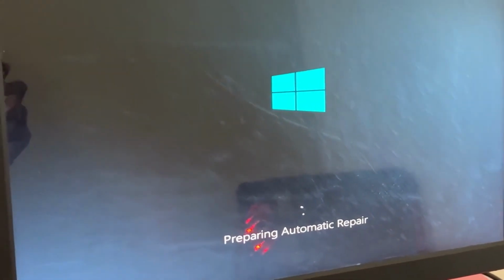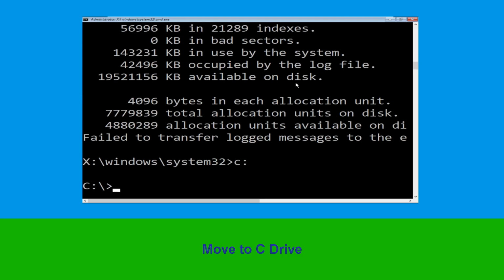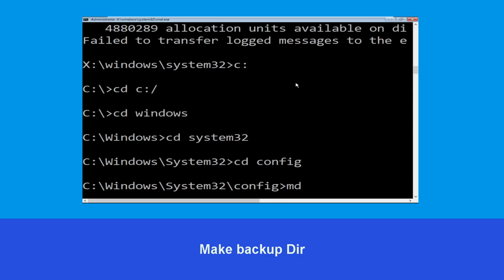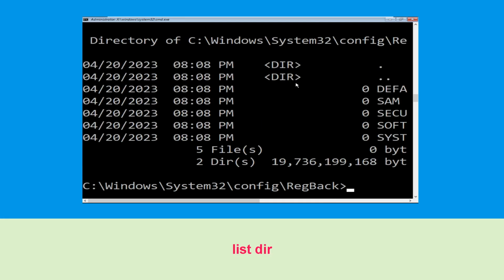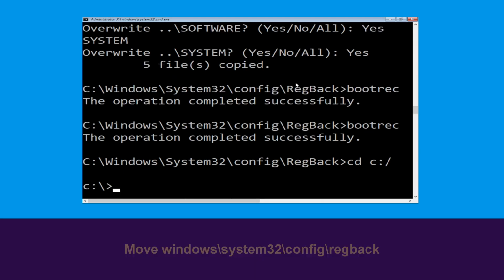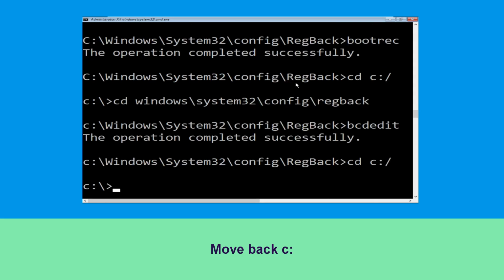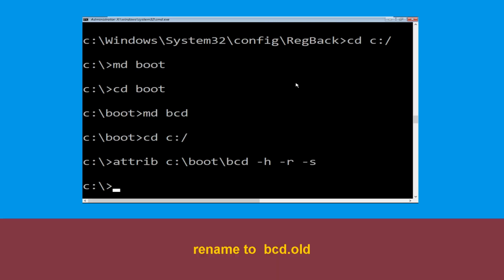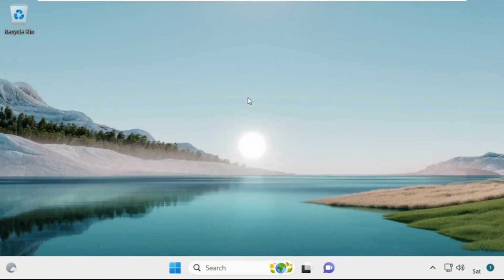UCMUCSI_LIVEDUMP 0x000001D4 Windows 11 Blue Screen Error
• IRQL_NOT_LESS_OR_EQUAL Error
• BAD_POOL_CALLER Error